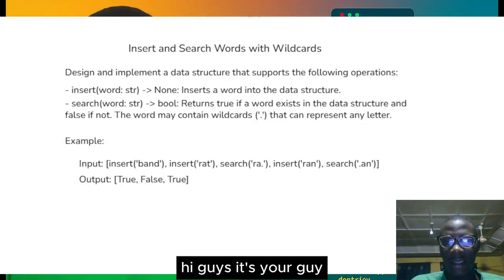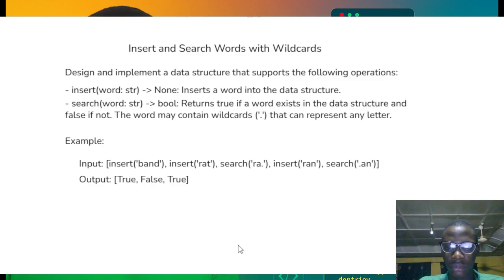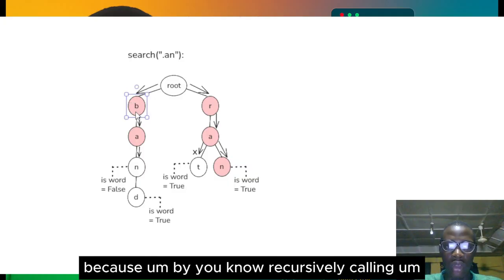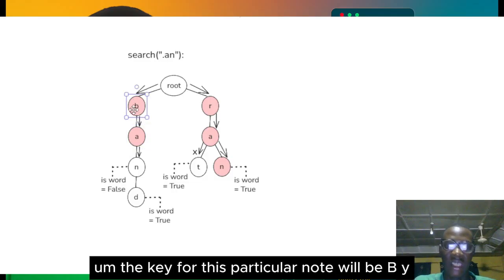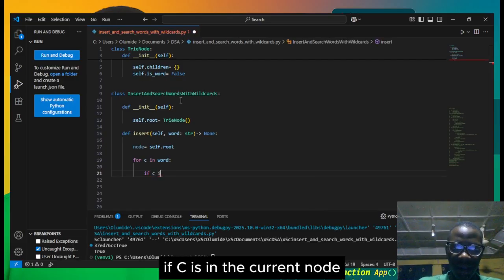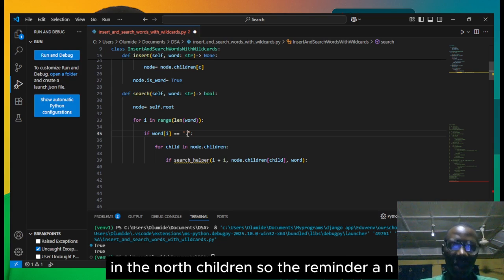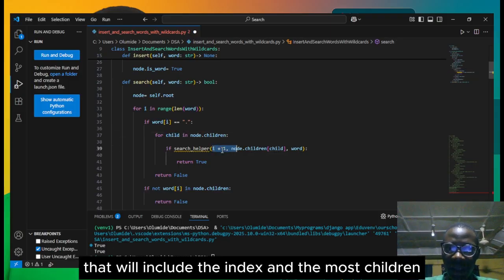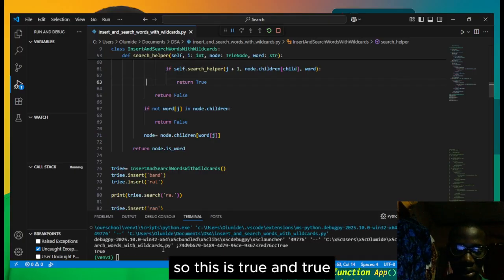Insert And Search Words With Wildcards DSA/Leetcode Problem Step by Step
Some problems feel like just basic string lookups… until you realize they’re testing your true mastery of Tries and pattern matching.

“Insert and Search Words With Wildcards” is one of those sneaky challenges.

At first glance, it looks simple — insert a word, search a word. But then the wildcard (.) shows up. Now things get serious.

The Hidden Pitfalls:

❌ Treating it like a plain hash map problem — you’ll miss the recursive branching nature of wildcards.
❌ Overlooking efficiency — brute-force search blows up when wildcards appear in multiple positions.
❌ Forgetting iterative Trie traversal — recursion works, but you need clarity to avoid exponential confusion.

The Real Skill Test?

✅ Can you implement a Trie that balances insert efficiency with flexible search?
✅ Can you handle branching searches when . matches any character?
✅ Can you reason about complexity when wildcards appear early vs late in a word?

Why It Matters Beyond Interviews:
Tries with wildcards aren’t just puzzles — they power real-world systems:

🌐 Search engines — pattern-based queries
📱 Autocomplete — handling fuzzy and partial matches
🔍 Security — matching against malicious patterns in firewalls

Why Big Tech Loves This Question:
It shows if you can think beyond arrays and hashes and embrace recursive, tree-like structures. Can you:

⚡ Build efficient prefix-based structures
⚡ Navigate branching recursion cleanly
⚡ Scale your logic for millions of words with flexible queries

Inside This Video:

👉 Trie construction explained step by step
👉 How wildcard search transforms normal lookup logic
👉 Performance analysis: recursion vs iteration trade-offs

Master this, and you’ll not only solve one Trie problem — you’ll unlock a mindset for advanced search, pattern recognition, and scalable text processing.